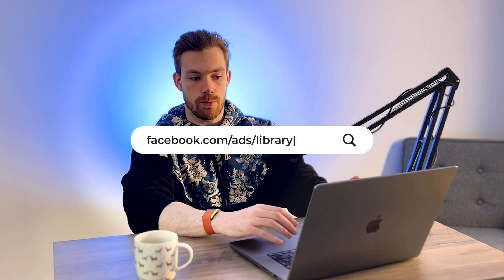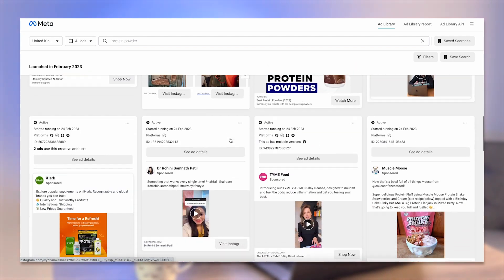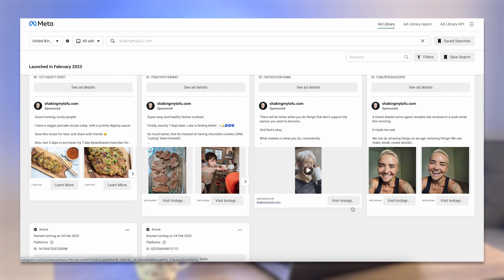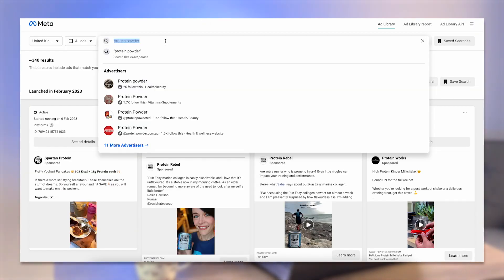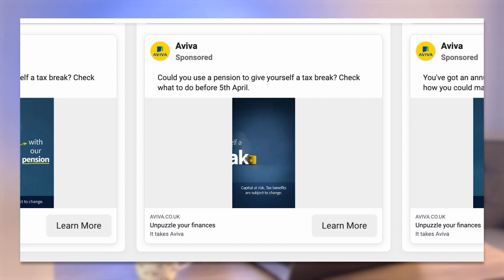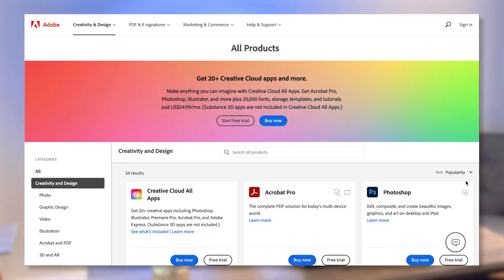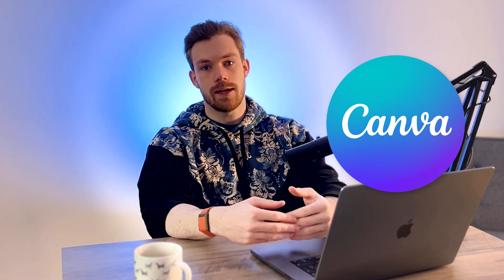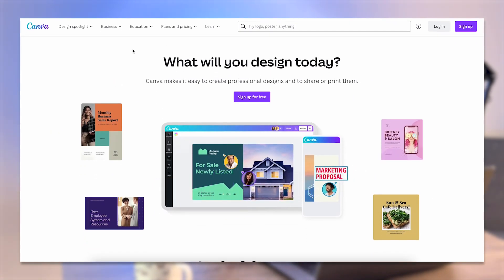How To Create Stunning Facebook Ads That ACTUALLY WORK. Including the Best Tools To Use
TIMESTAMPS:

00:00 Intro
00:55 Market Research
01:45 Facebook Ads Library
05:23 Plan Ads by Concept
08:30 Tools
13:10 What I’ve Seen That Works Well

VIDEO SUMMARY:

Discover the different methods available to you to create visually stunning ad creatives for your Facebook advertising campaigns. In this video I discuss our agency’s process for efficiently producing ad creatives for our clients, and what options are available to you if you want to try and do this for yourself.